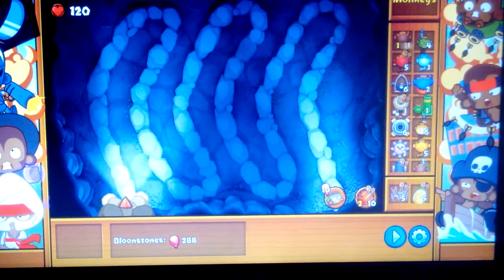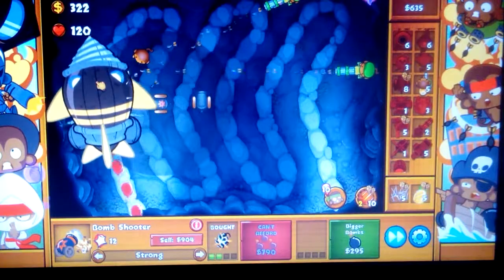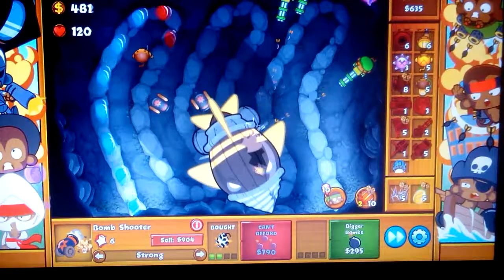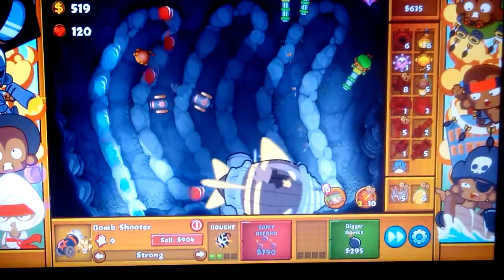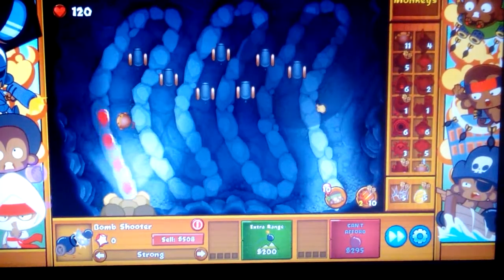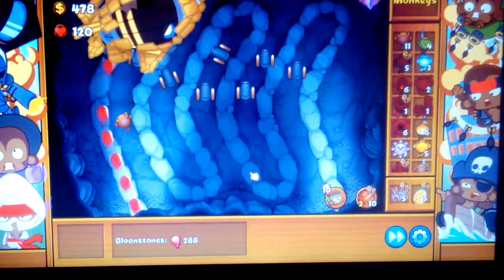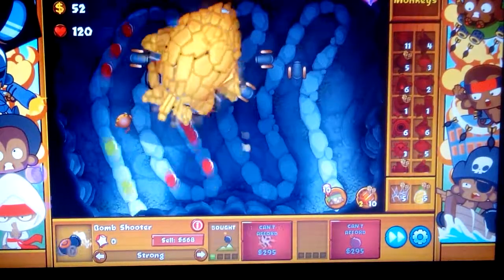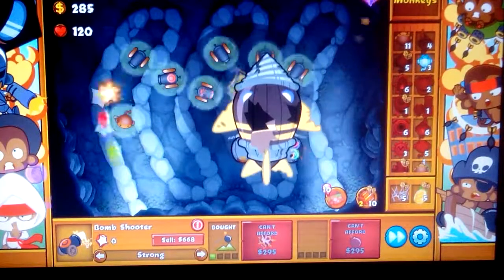BMC- The dreadbloon armored behemoth part 1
This is the part 1 :)

Join the team KG!